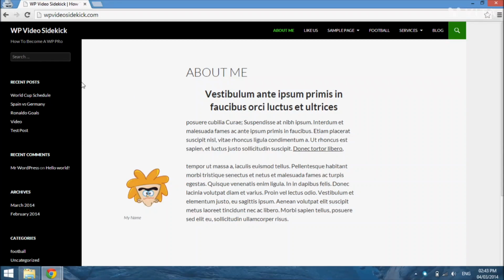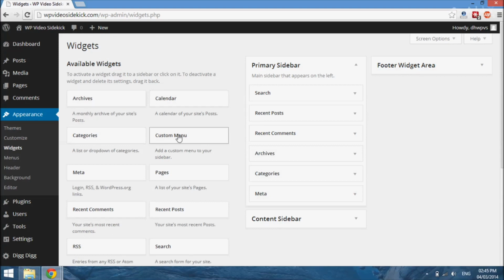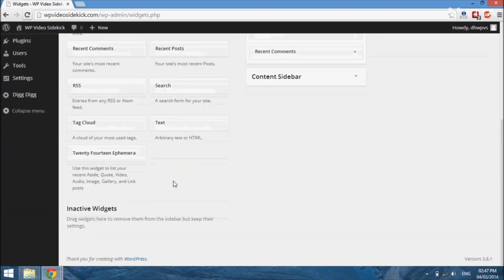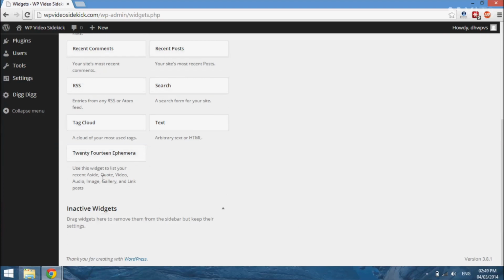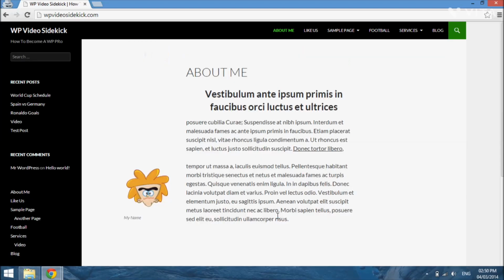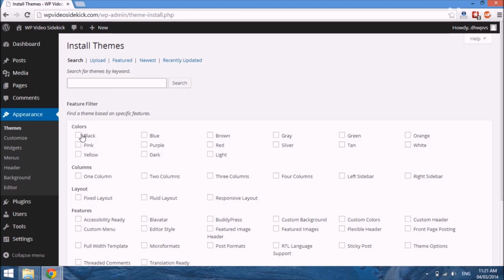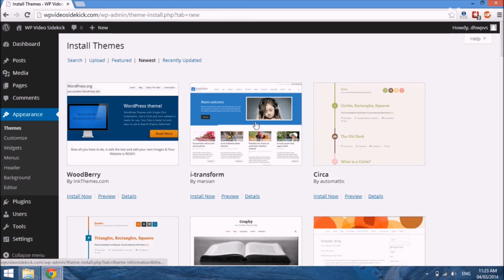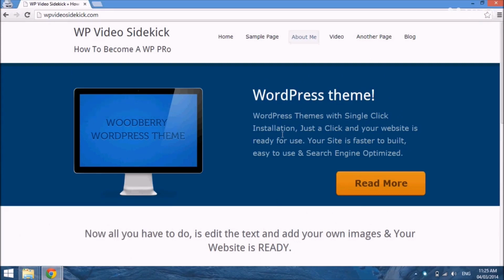Now all you have to do is wordpress 100% Free